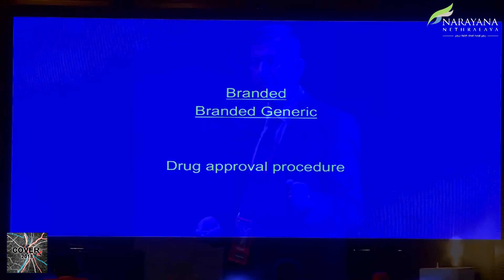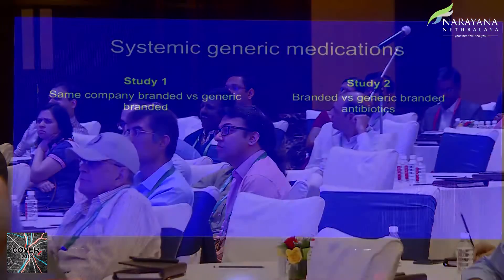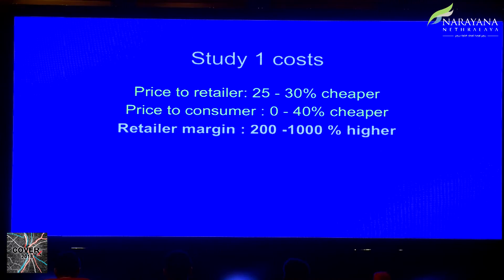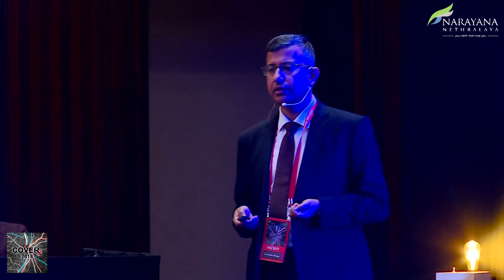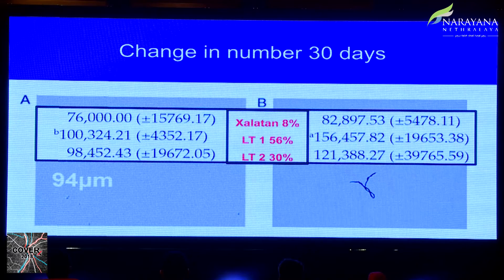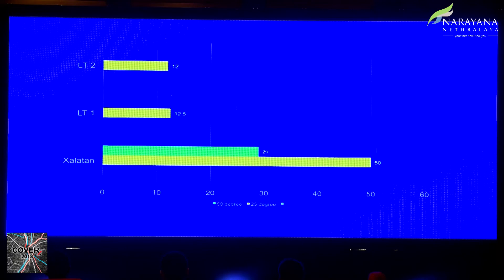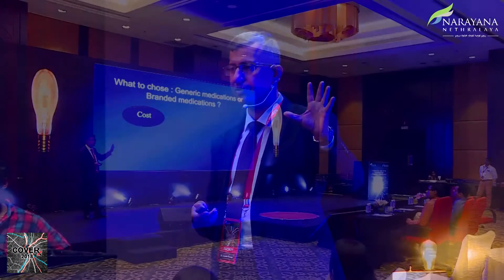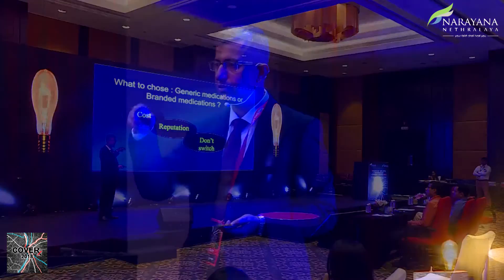Dr Ronnie George | COVER 2018 | i Talk | What to choose: Generic or branded medication?